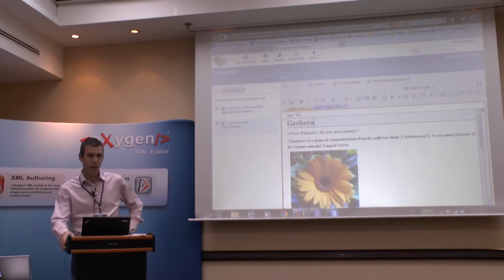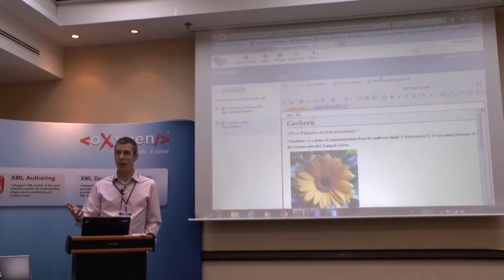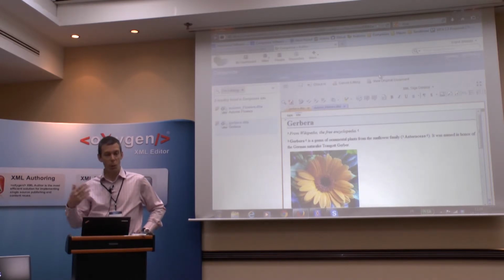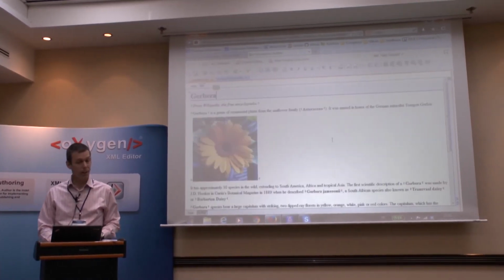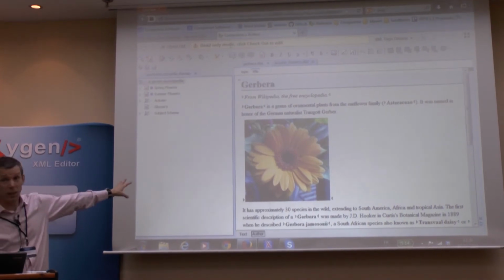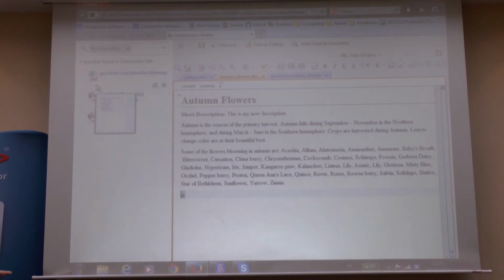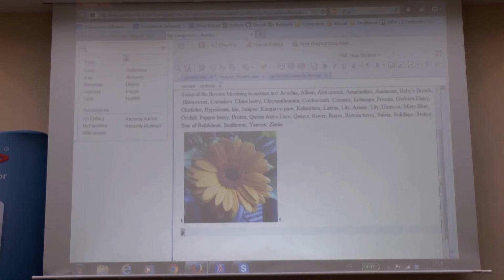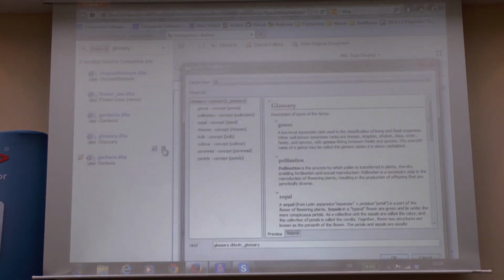Componize presentation at oXygen Users Meetup - Munich 2013